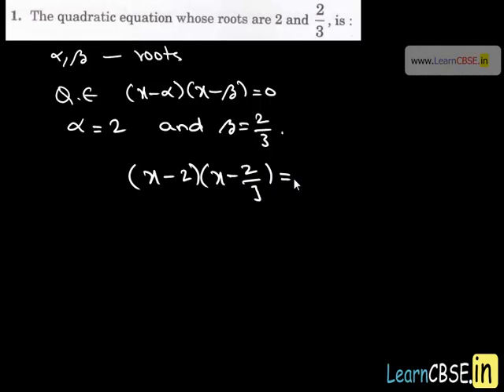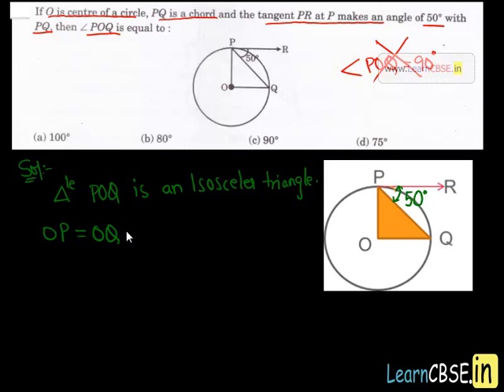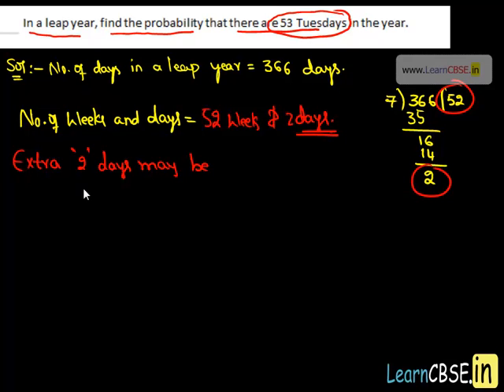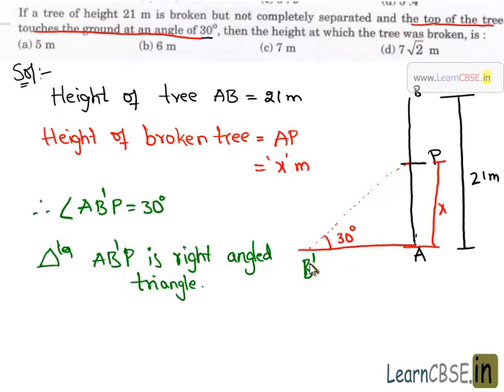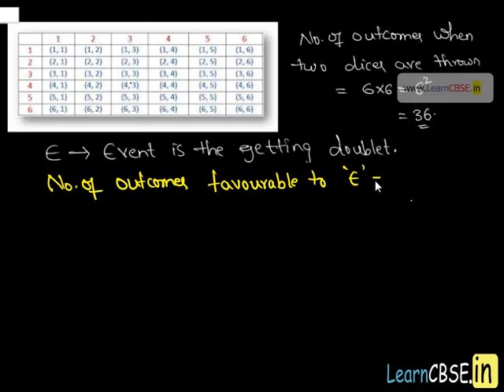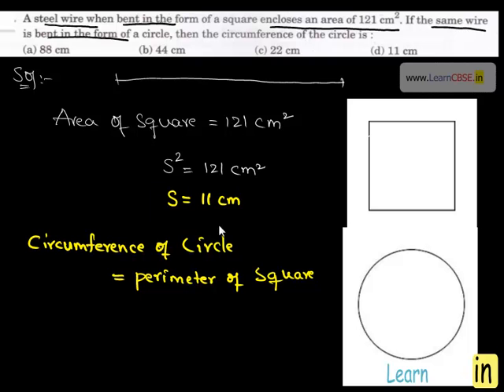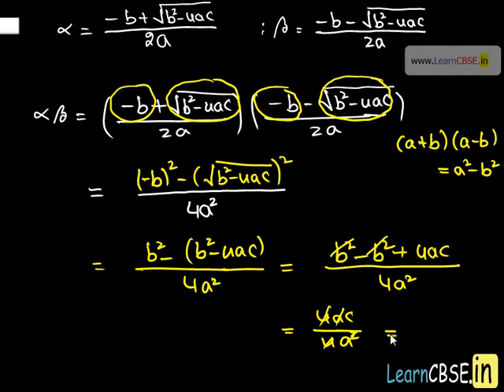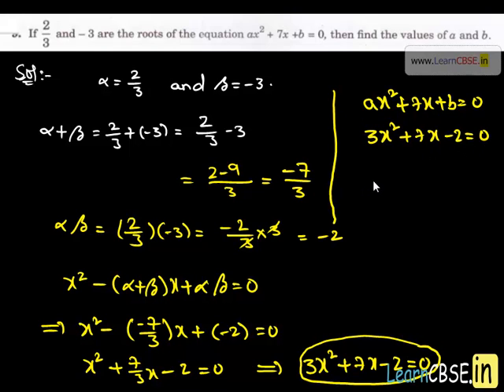CBSE sample papers for Class 10 Maths SA2 Paper 2 Q1 to Q9 (Part 1)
00:02 CBSE sample papers for Class 10 Maths SA2 Paper 2 q1 The quadratic equation whose roots are 2 and 2/3 is:
01:54 CBSE sample papers for Class 10 Maths SA2 Paper 2 q2 The next term of the series Ö2 , Ö8, Ö18 ,Ö32, is
03:56 CBSE sample papers for Class 10 Maths SA2 Paper 2 q3 If O is Centre of a circle, PQ is a chord and the tangent PR at P makes an angle of 500 withPQ, then angle POQ is equal to:
07:46 CBSE sample papers for Class 10 Maths SA2 Paper 2 q4 In a leap year, find the probability that there are 53 Tuesdays in the year.
10:25 CBSE sample papers for Class 10 Maths SA2 Paper 2 q5 If a tree of height 21 m is broken but not completely separated and the top of the treetouches the ground at an angle of 300, then the height at which the tree was broken, is:
14:46 CBSE sample papers for Class 10 Maths SA2 Paper 2 q6 Two dice are thrown simultaneously, the probability of getting a doublet is:
17:12 CBSE sample papers for Class 10 Maths SA2 Paper 2 q7 The radius of a sphere is r cm. It is divided into two equal parts. The whole surface of twoparts will be :
19:04 CBSE sample papers for Class 10 Maths SA2 Paper 2 q8 A steel wire when bent in the form of a square encloses an area of 121 cm2. If the same wireis bent in the form of a circle, then the circumference of the circle is:
20:49 CBSE sample papers for Class 10 Maths SA2 Paper 2 q9 If 2/3 and —3 are the roots of the equation  ax2 + 7x +b = O, then find the values of a and b.

learncbse.in, sample papers for class 10 sa2,